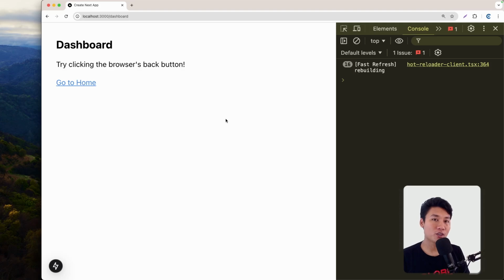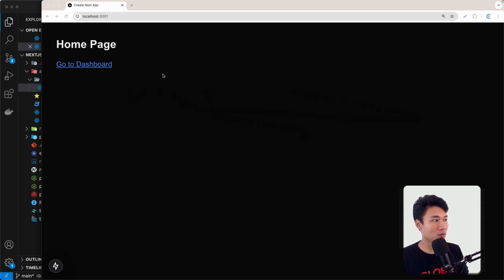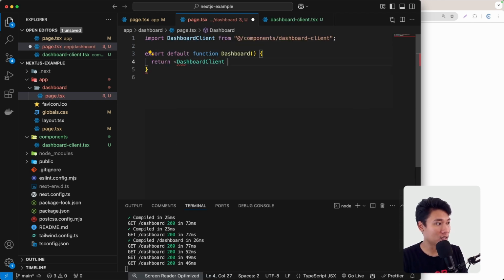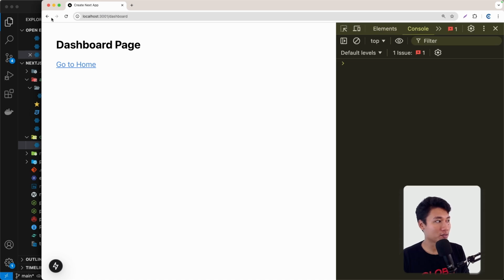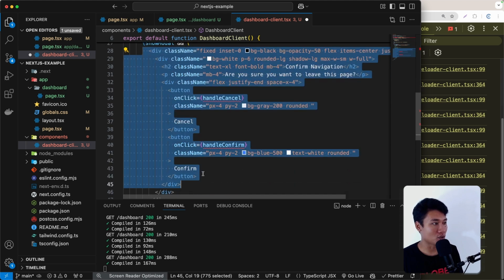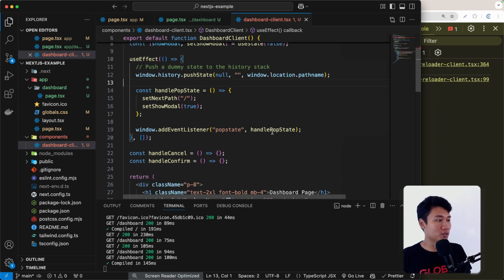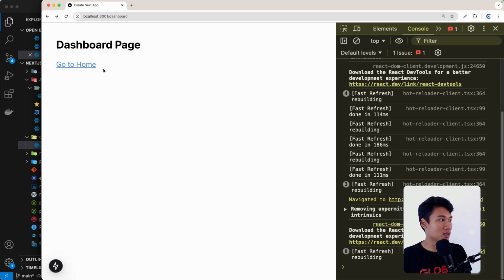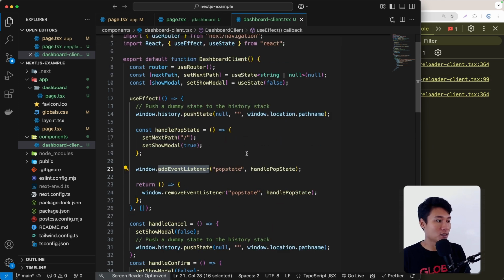How to Prevent Browser Back Navigation | Next.js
Learn how to prevent users from navigating away using the back button in their browser. In this tutorial, we'll show you how to display a confirmation modal in Next.js